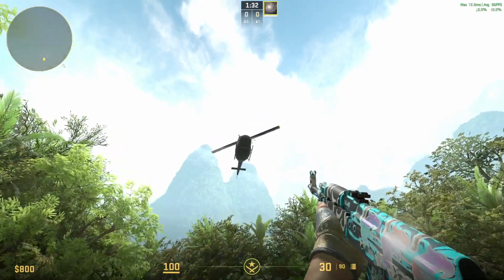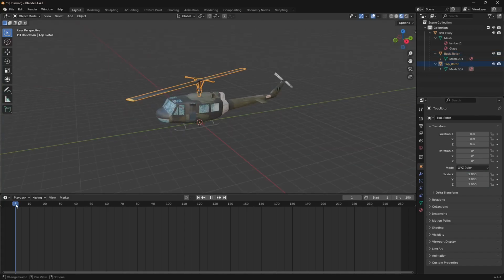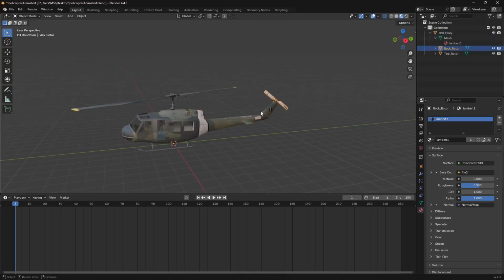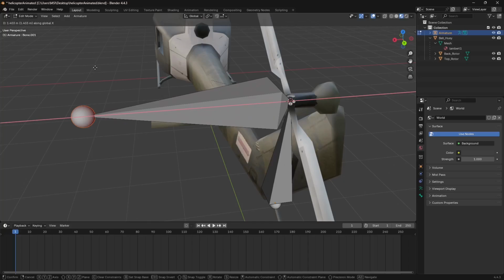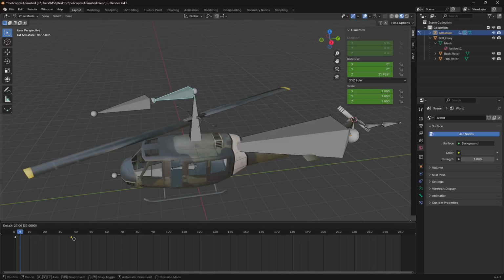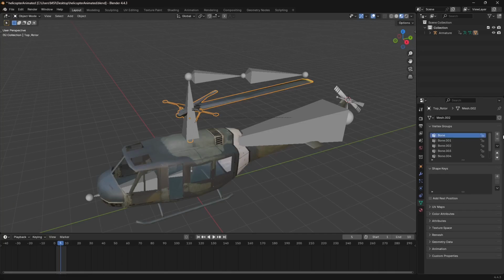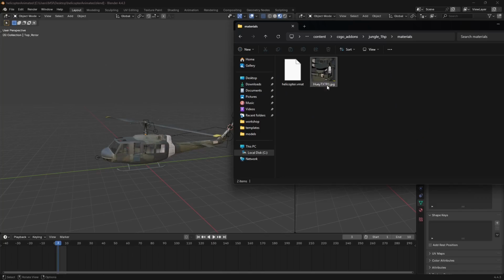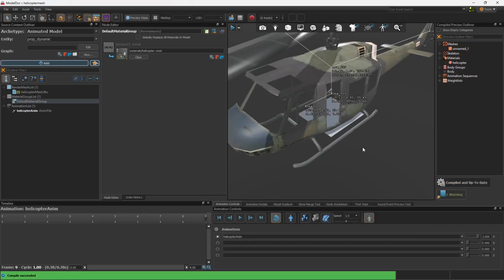Make a Helicopter for Counter Strike 2, Source 2 Hammer tutorial, CS2 mapping, animated prop_dynamic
In this guide I'll teach you how to animate 3D models so that you can import it into Hammer as prop_dynamic objects that you can use with your Source 2 projects.